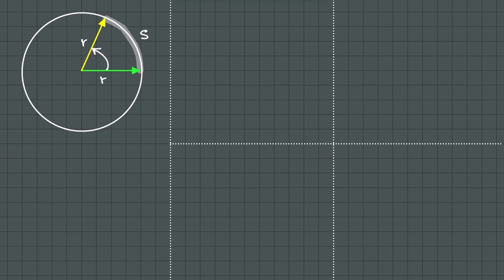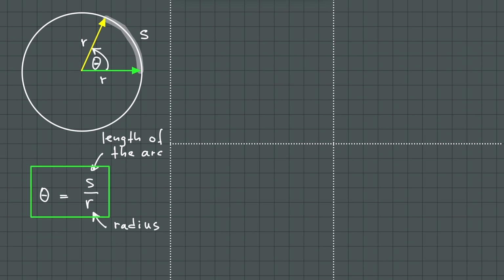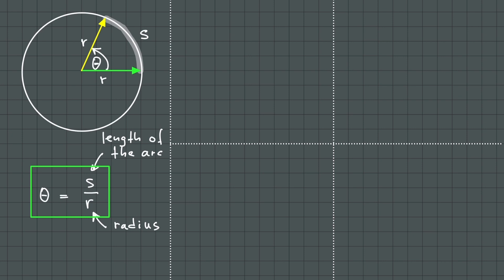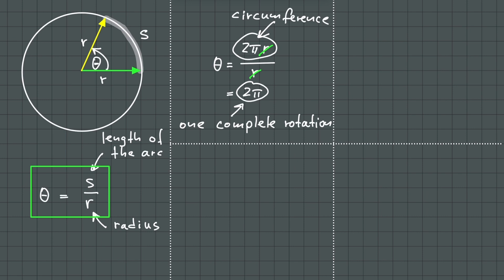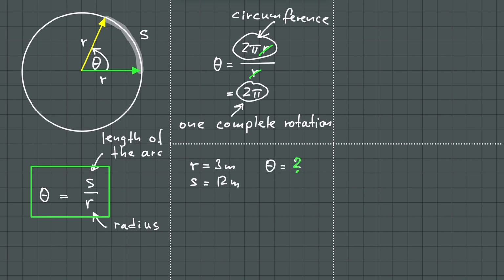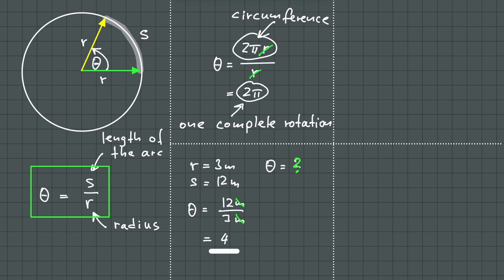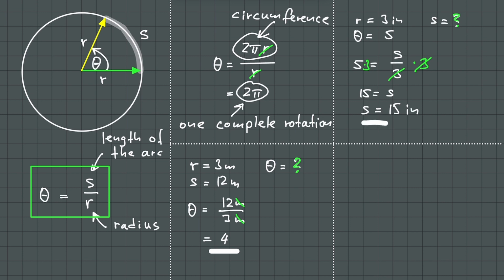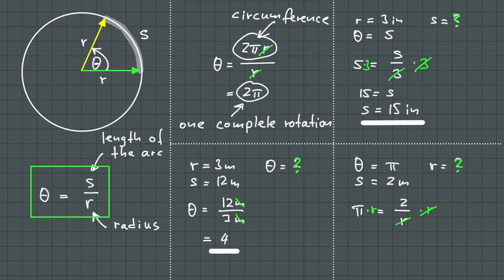What is 1 RADian ? | The Westcoast Math Tutor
This video shows what 1 radian is.
A positive angle theta formed by a central angle of a circle has measure 1 radian if the length s of the arc opposite theta is equal to the radius r of the circle.

✅  About The Westcoast Math Tutor:

Hello Friends!